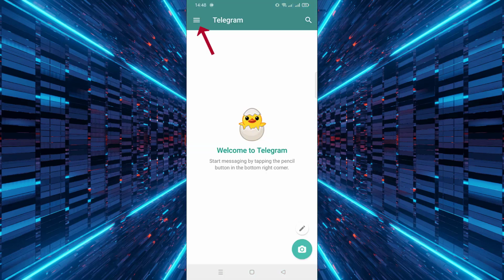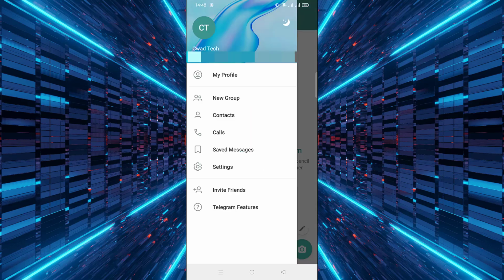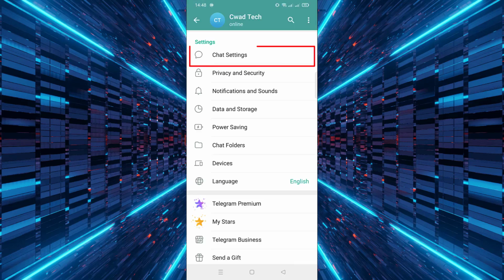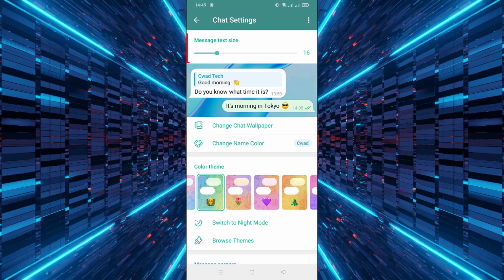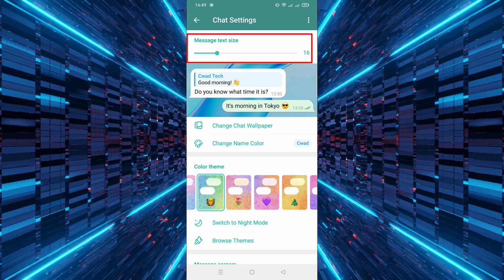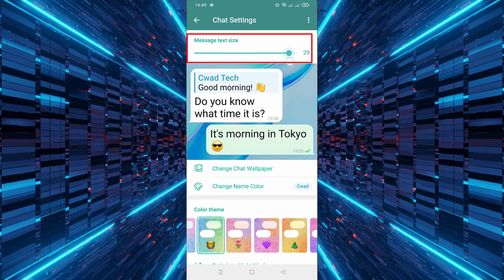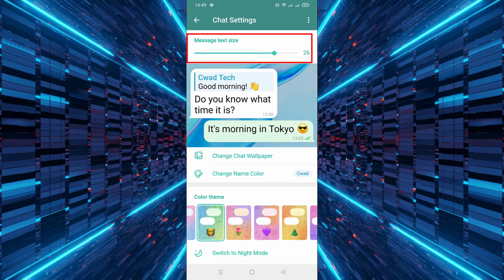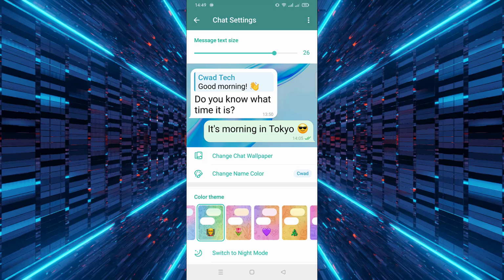How to Change Text Size in Telegram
📱 In this video, you’ll learn how to change the message text size in the Telegram app on Android.
🛠️ Step-by-step instructions show you exactly how to make the font bigger or smaller in seconds.
👀 Perfect if your Telegram messages look too small or too large to read comfortably.
📲 This guide works for all recent versions of Telegram on Android phones and tablets.
⏱️ It takes less than a minute to fix your Telegram text size the way you like it.
💡 Whether you're new to Telegram or a power user, this quick tutorial is for you.
📌 Make your chats more readable and improve your Telegram experience today!